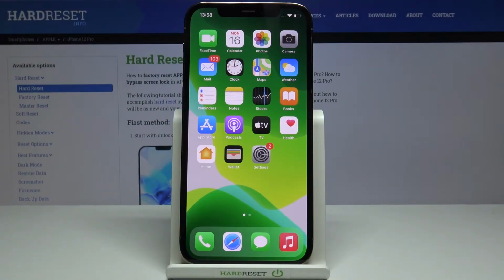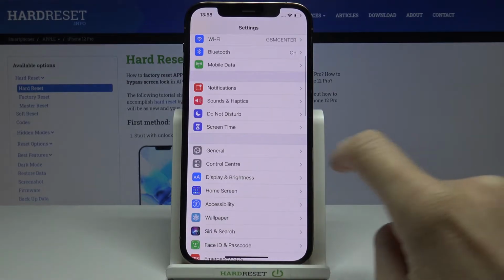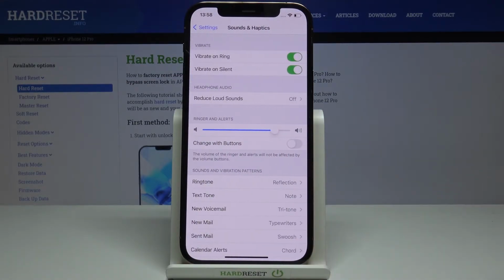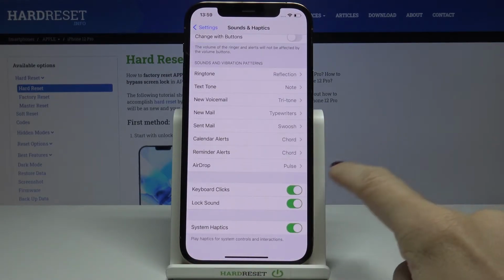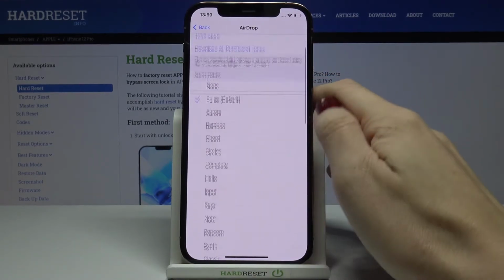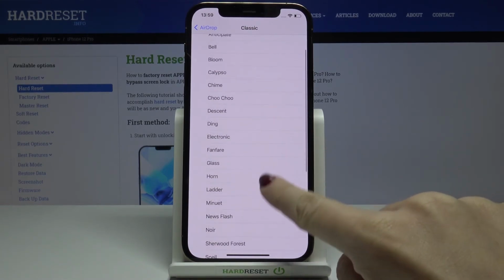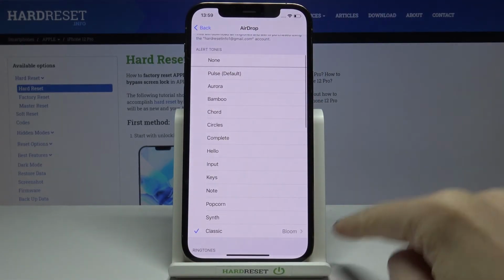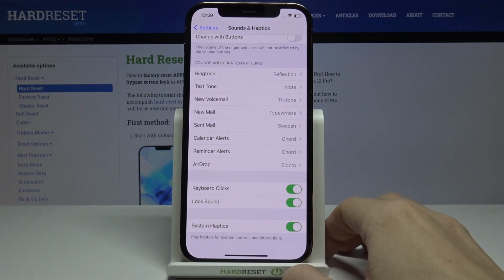How to Change AirDrop Sound on iPhone 12 Pro – Customize Sounds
Learn more info about APPLE iPhone 12 Pro:
Find out the attached instructions, where we teach you how to smoothly change AirDrop sound on iPhone 12 Pro. If you wish to set up the personalized sound on your iPhone AirDrop, check out the uploaded tutorial and find out the settings that allow you to customize AirDrop settings on iPhone 12 Pro. Let’s use the video guide and set AirDrop sound within a couple of seconds. Visit our HardReset.info YT channel and get more useful tutorials for the iPhone 12 Pro.